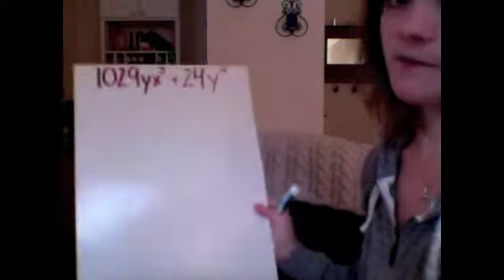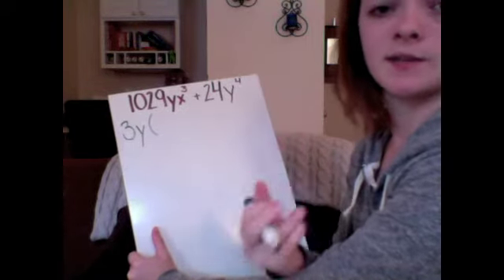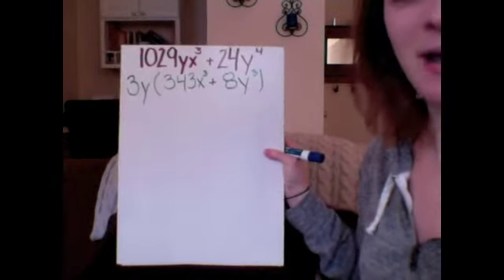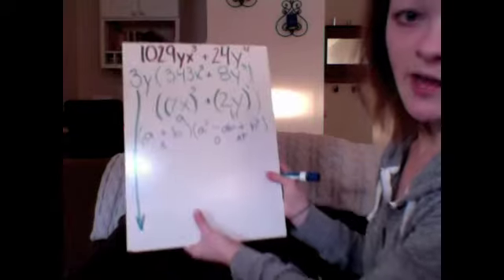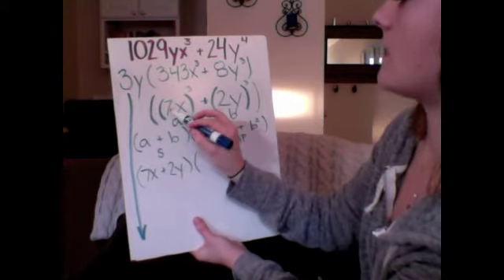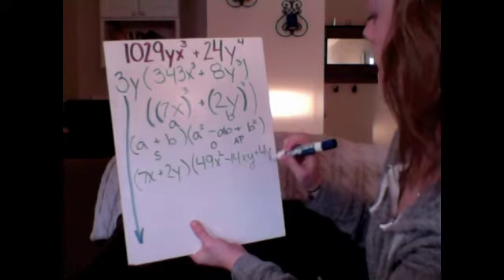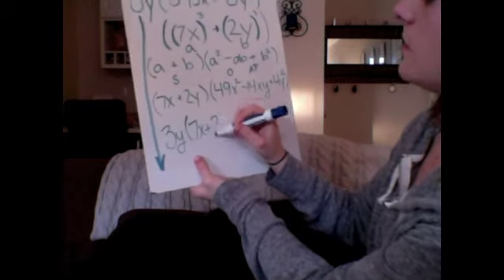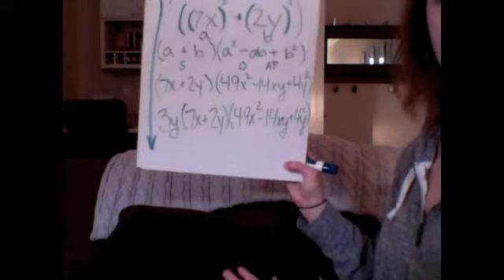Polynomials - Factoring by Sum of Cubes